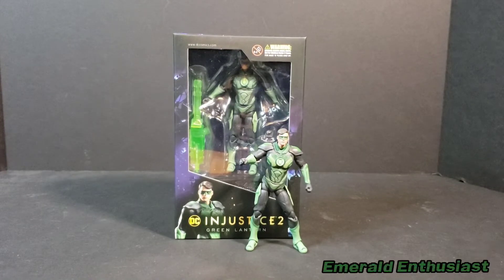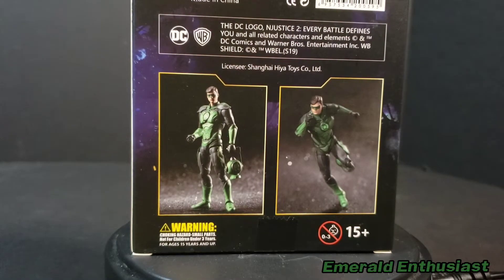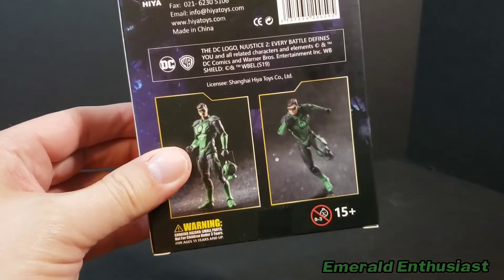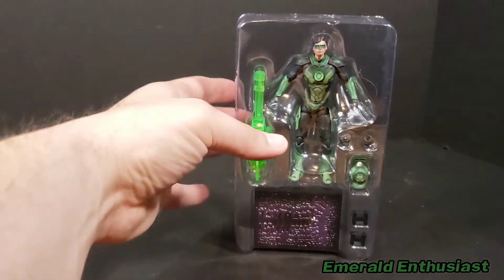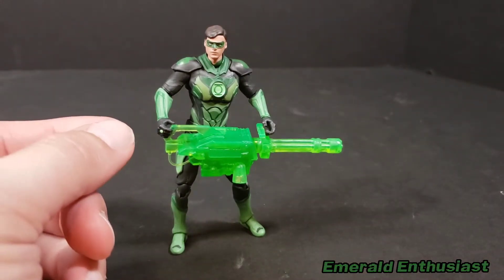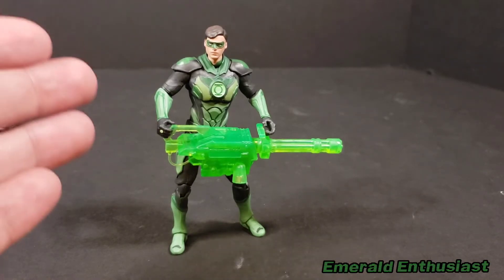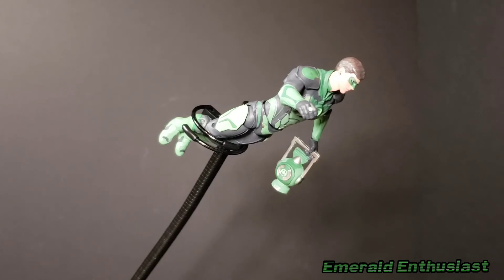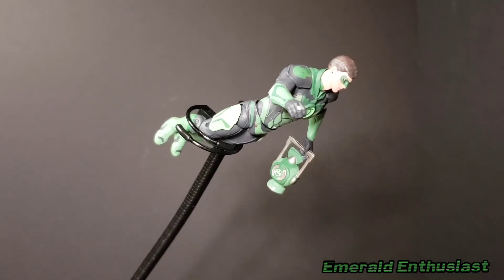Hiya Toys 3.75" DC Comics Injustice 2 Green Lantern Hal Jordan Action Figure Review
Hiya Toys 3.75" Green Lantern Figure. Recommended for ages 15+.